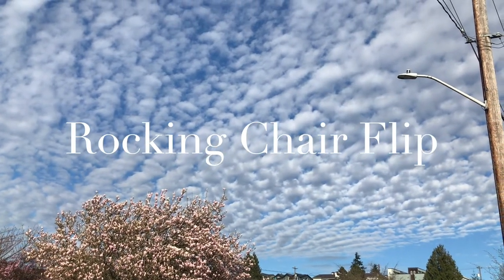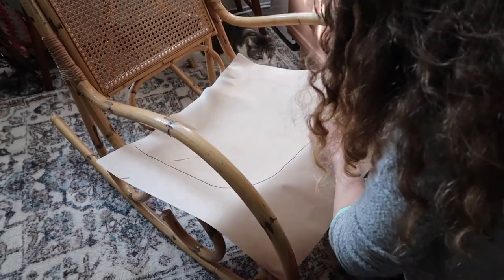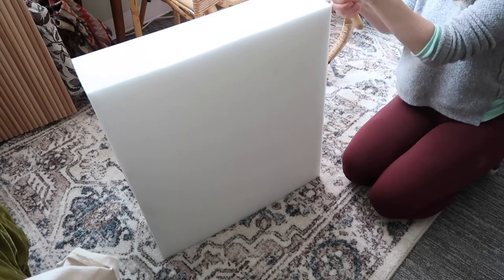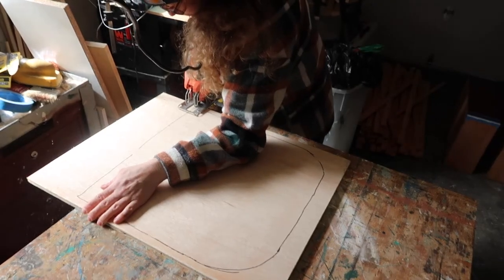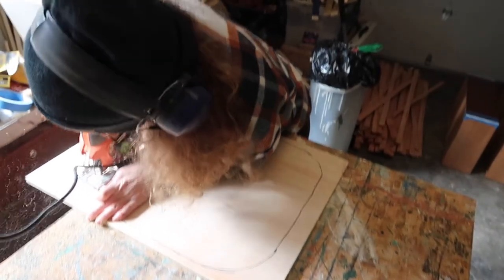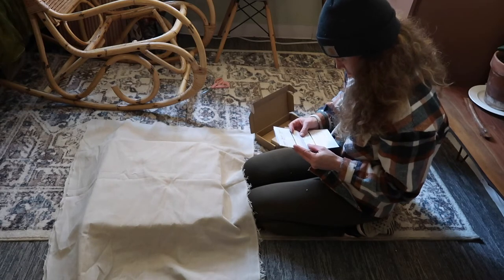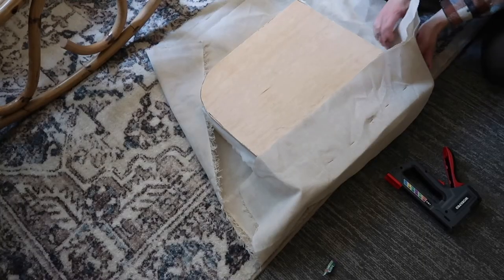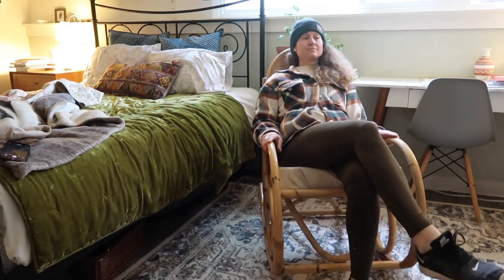TRASH TO TREASURE | Quick and Easy Free Curbside Rocking Chair Flip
They say one person's trash is, in fact, another person's treasure.

I love a good free find on the side of the road. I found this on a walk last year but the cane seat was broken. Originally I was going to fix the cane and may in the future but for now, this is a great alternative.

PRODUCTS I MENTIONED:
Brad Nail Gun
Hand Saw